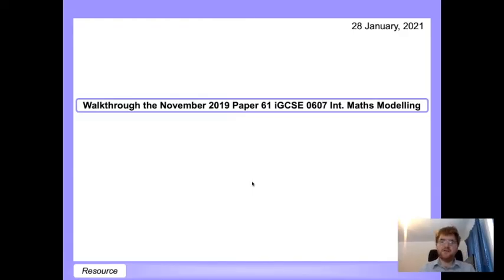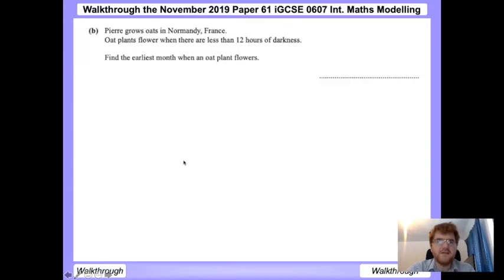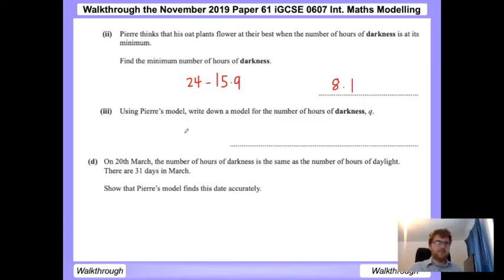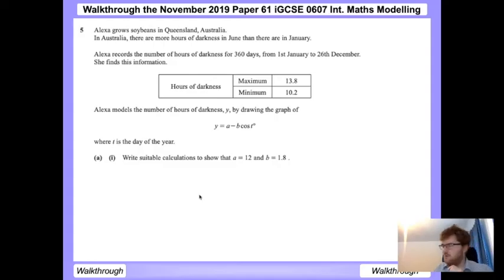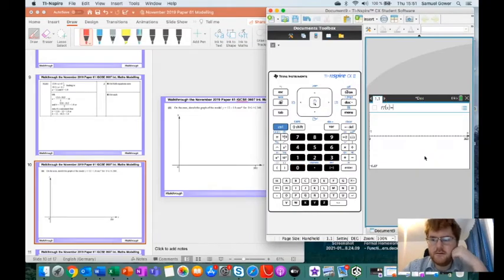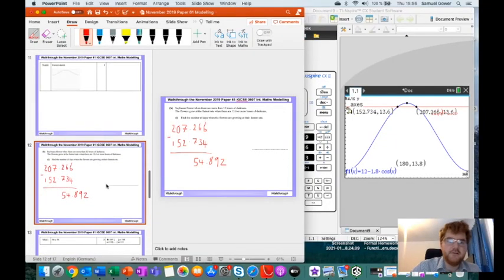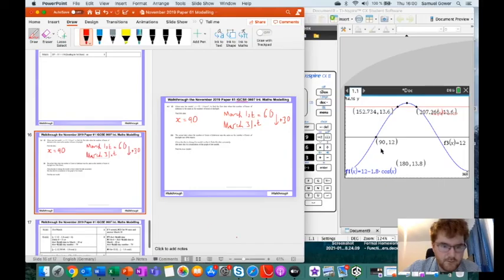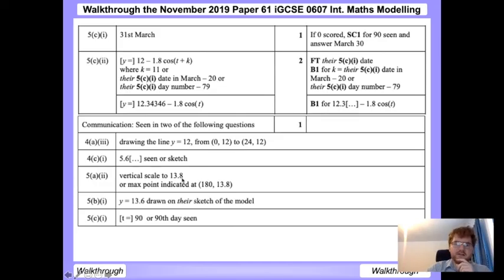iGCSE 0607 Paper 6 Maths Nov 2019 6(1) Walkthrough Part 2